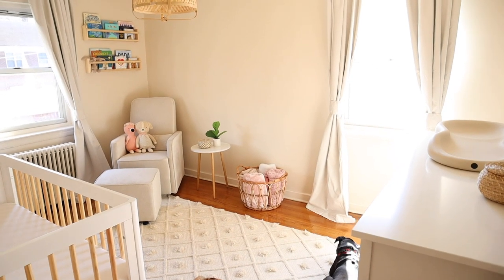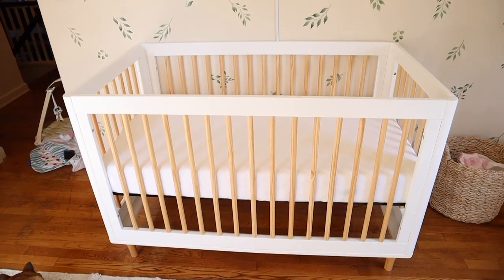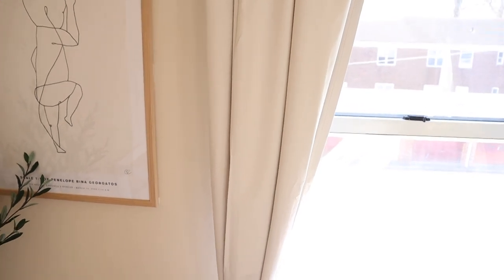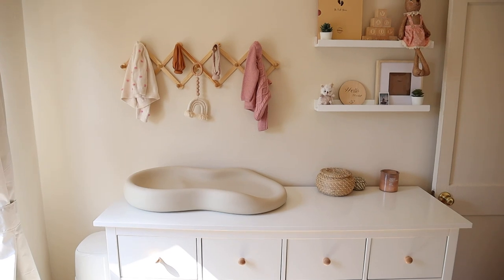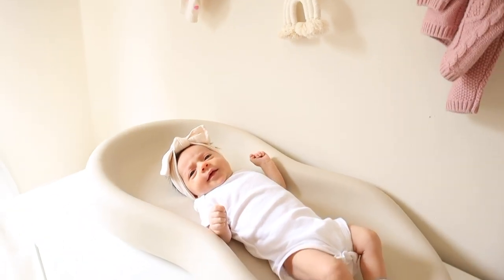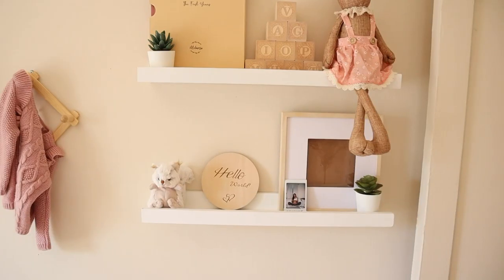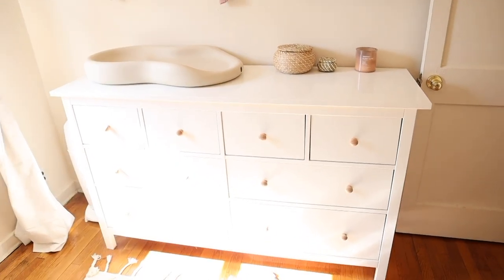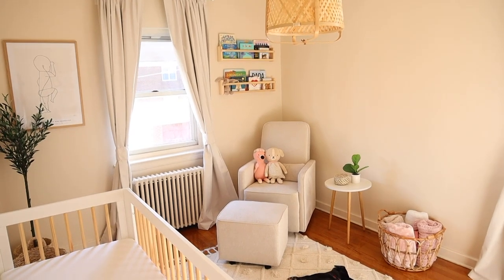My Nursery Tour 2020 (Neutral Baby Girl)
Hey guys!

Hope you enjoyed my take on a neutral light and airy nursery.

If you're curious, here is the video where I show what is in the Ikea drawers:
I'm a 29 year first time mom of a daughter named Penelope. She was born March 14, 2020. I'm married to my high school sweetheart and we live in New Jersey. Stick around if you like vlogs & motherhood videos mixed with a little beauty & fashion videos.

(whatever isn't linked here, is linked there)

‣Baby Monitor

‣Artificial Fiddle-Leaf Fig

‣Artificial Potted Plant

‣Target White Shelves

‣Ikea Bookshelf's

‣Curtain Rods

‣Ikea Basket

‣"Changing Table" Dresser

‣3 Set Boxes

‣Light Fixture